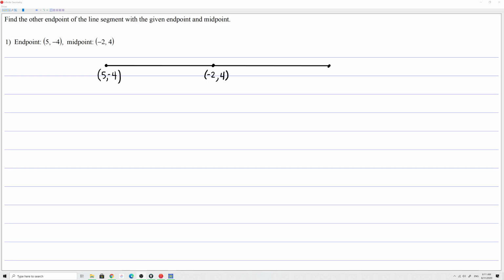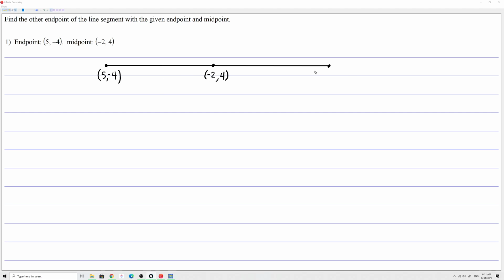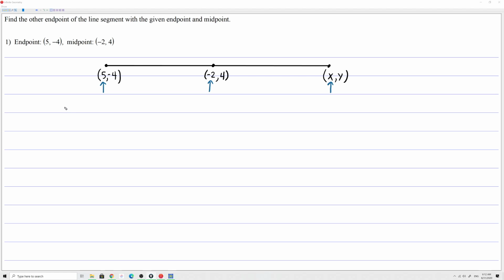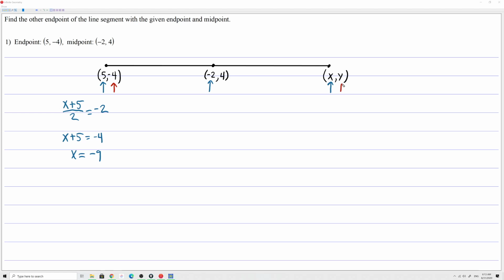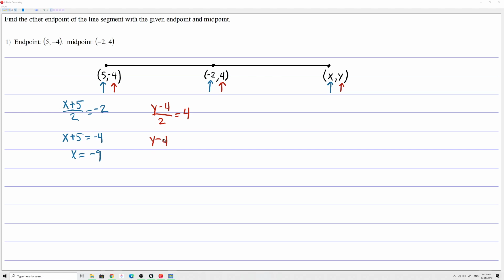Midpoint Formula Algebra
How to find another endpoint given an endpoint and the midpoint.